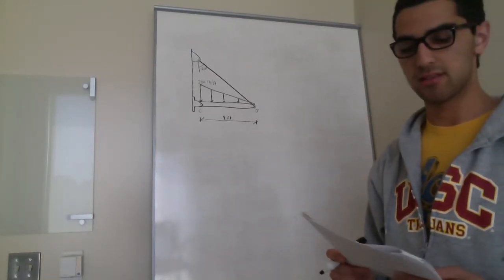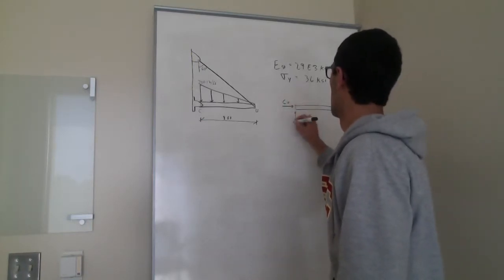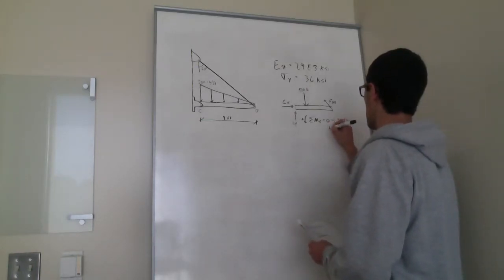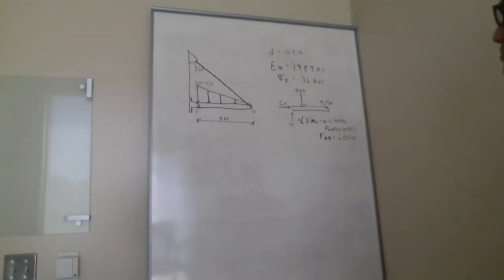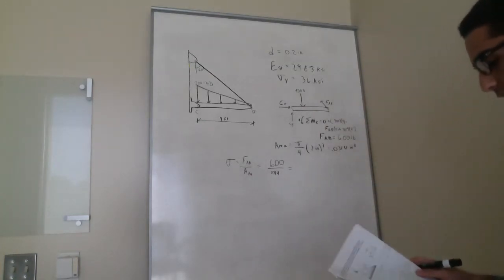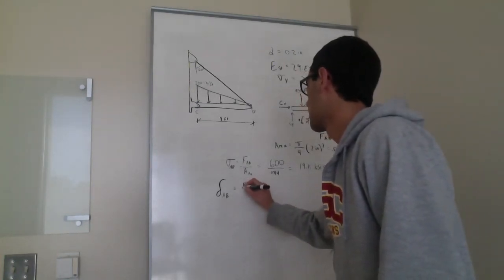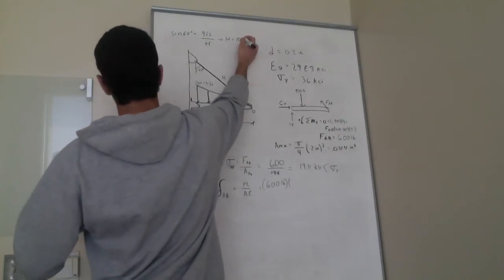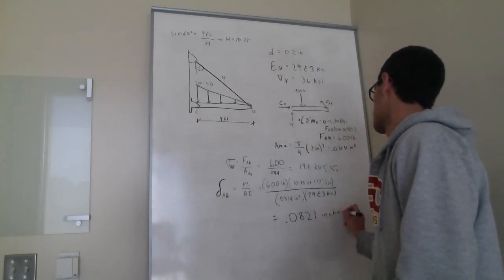Mechanics of Materials - Displacement and Normal Stress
Here we are looking for the displacement in wire AB, with a distributed load acting on beam BC